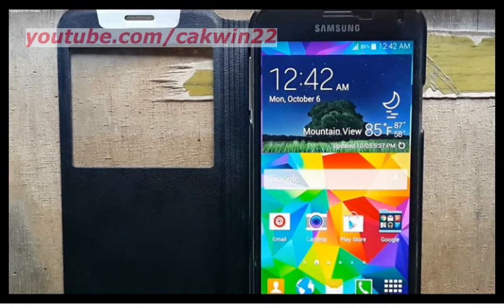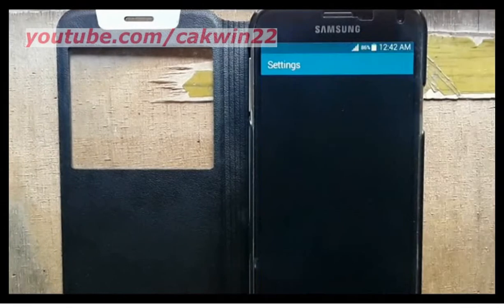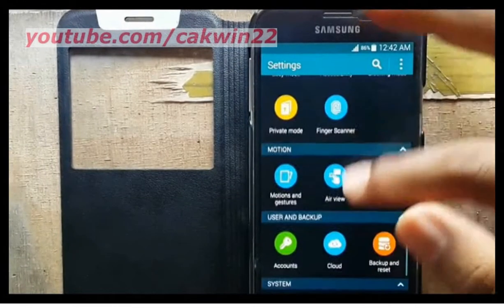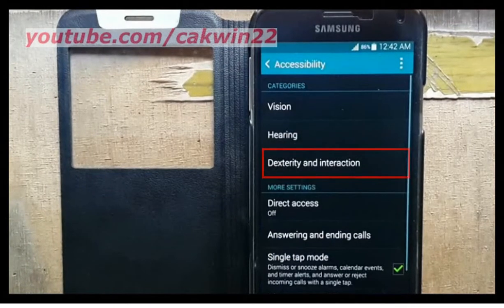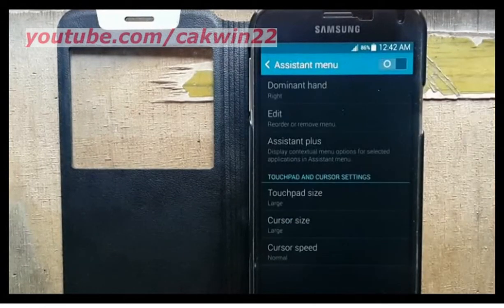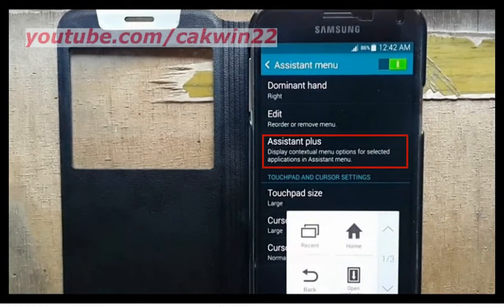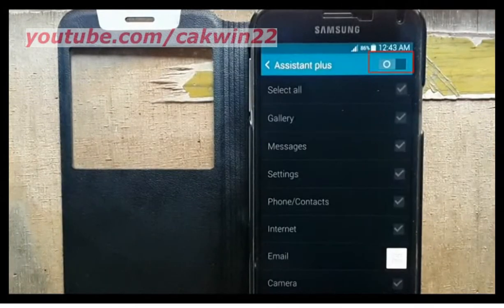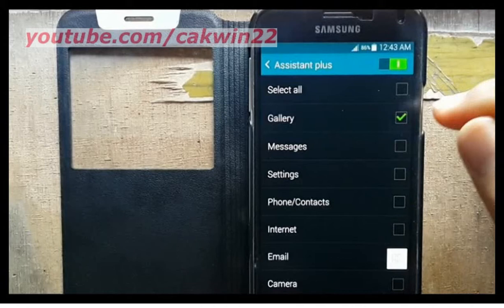Samsung Galaxy S5 : How to enable assistant plus (Android Phone)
This video show  How to enable assistant plus on Samsung Galaxy S5